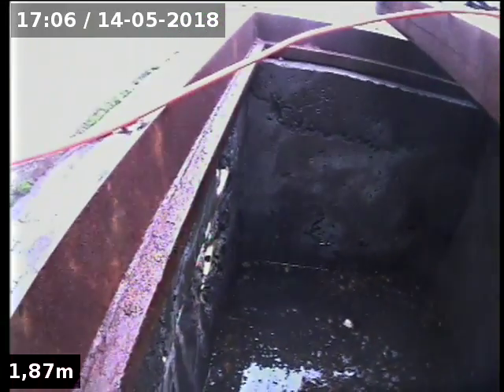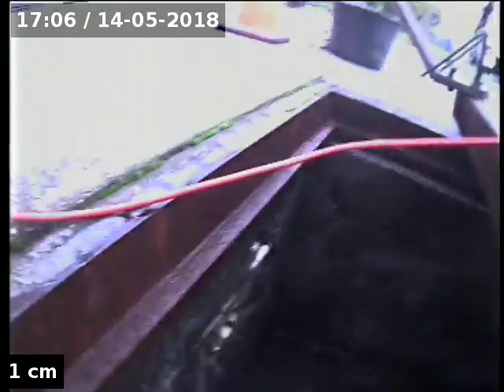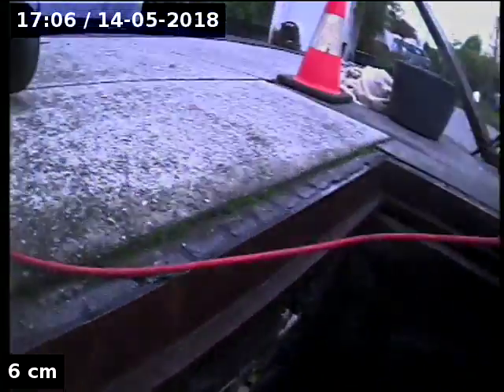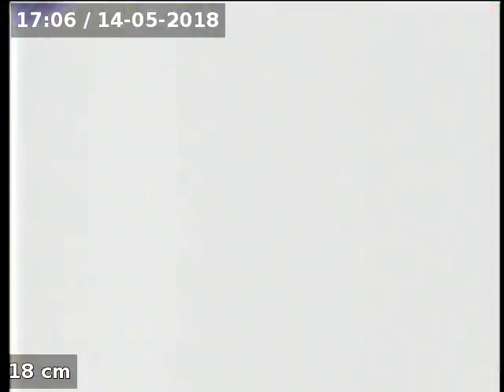Blockage King 3 Powderham Rd Caufield North 2018 05 14 17 06 21